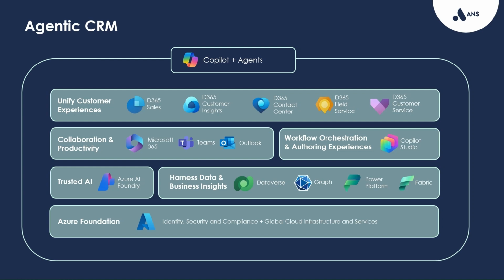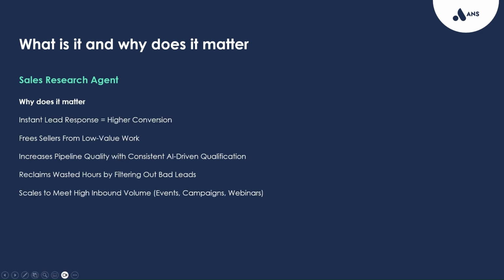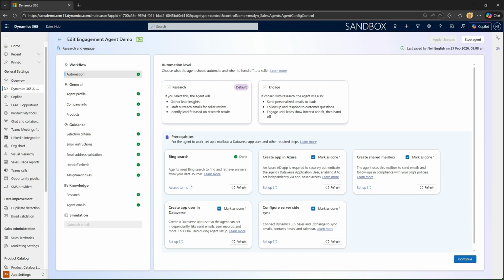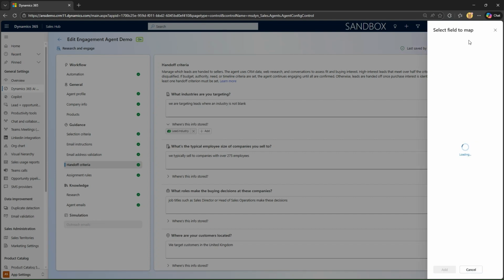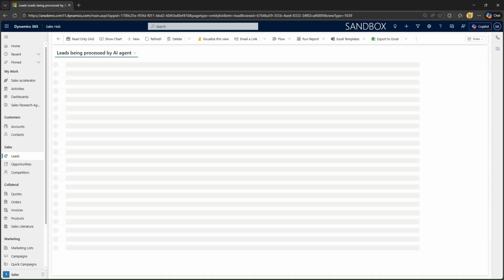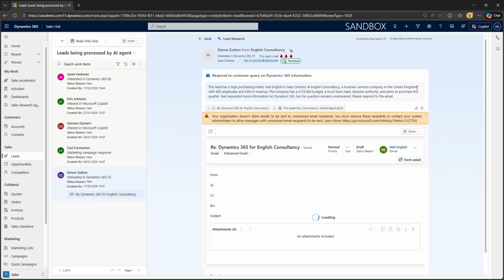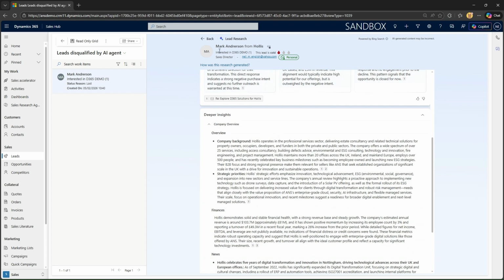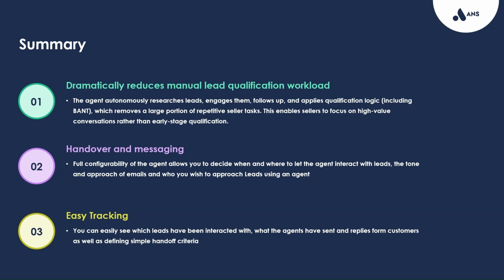D365 Video Series - Sales Qualification Agent